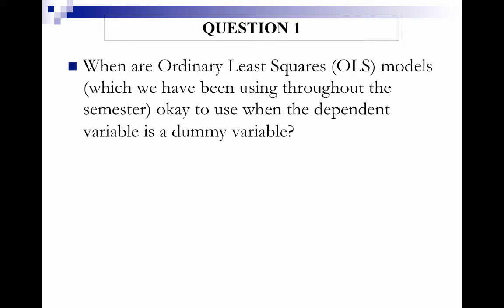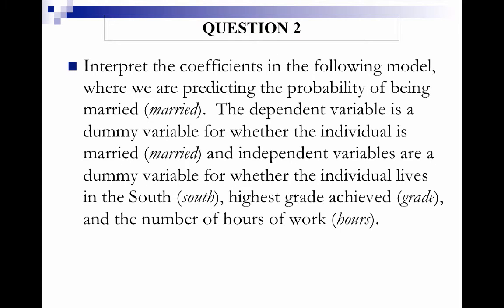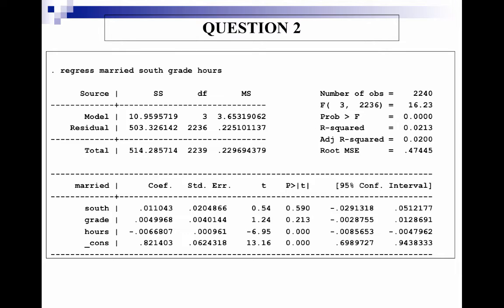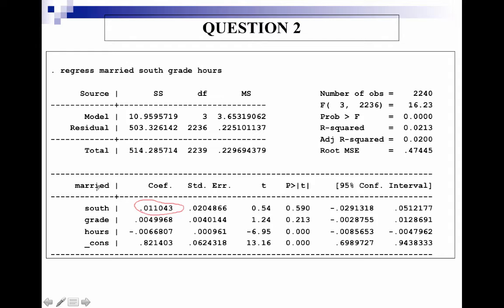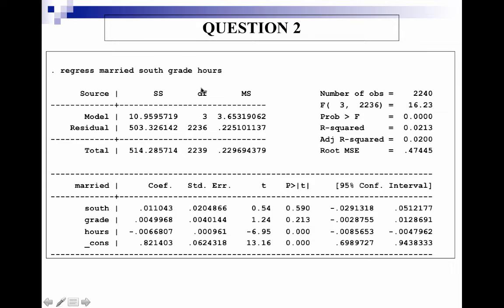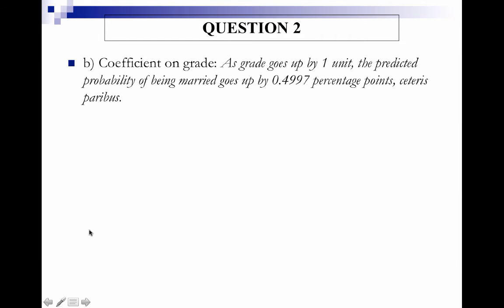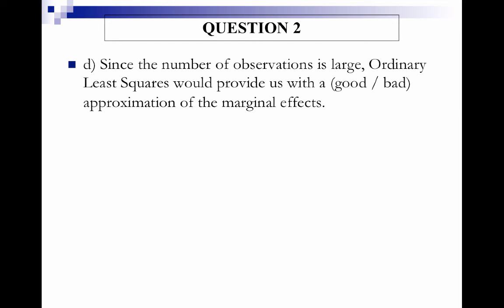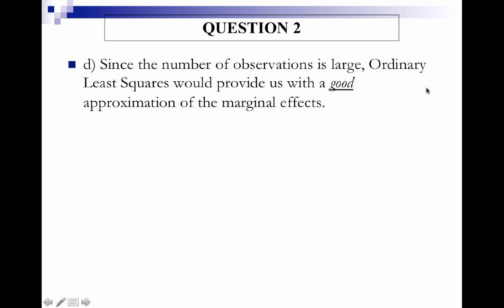Econometrics Final Review Q1-2